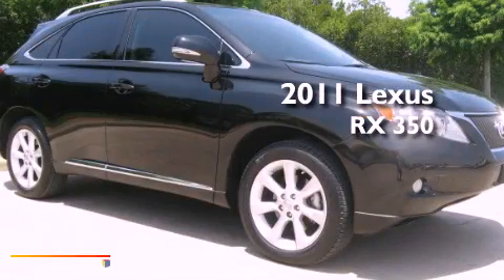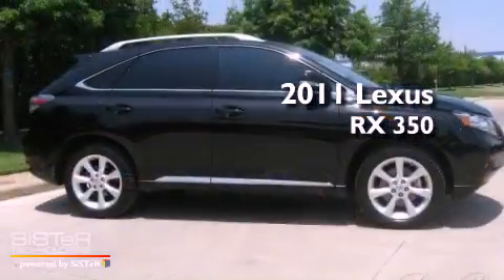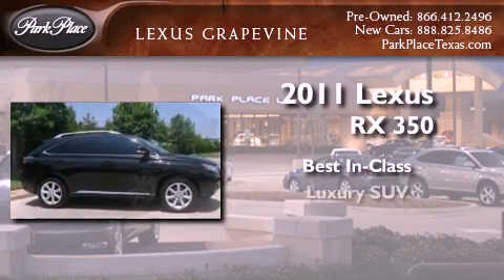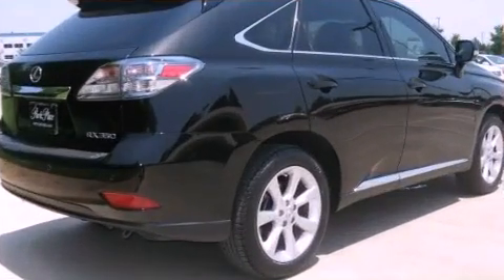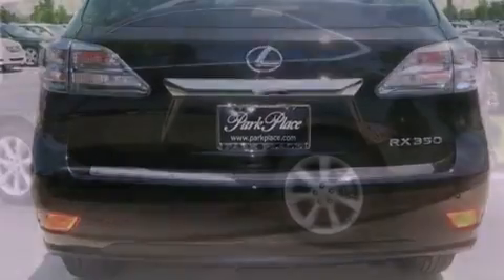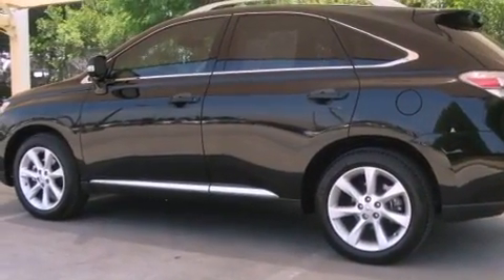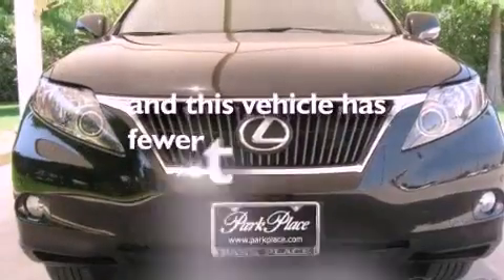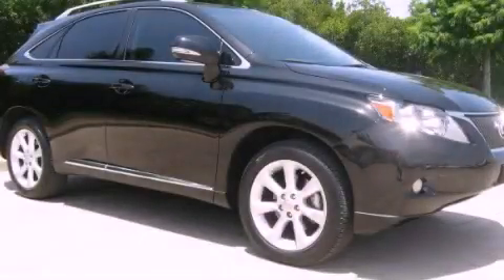2011 Lexus RX 350 Grapevine TX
Year : 2011
 Make : Lexus
 Model : RX 350
 Engine : 3.5L DOHC SFI 24-valve V6 engine
 Trans . : Unspecified
 Exterior : Black
 Miles : 18,815
 Interior : Tan